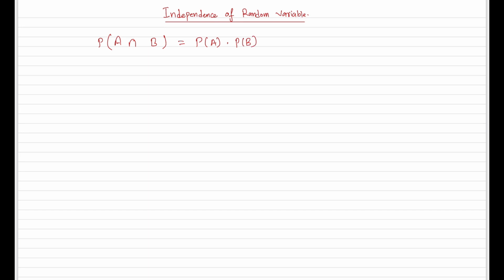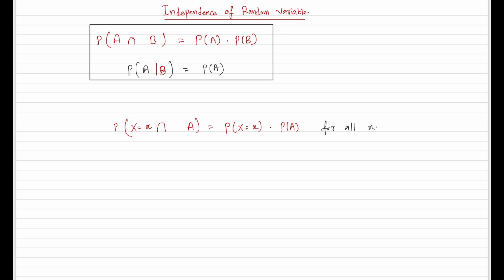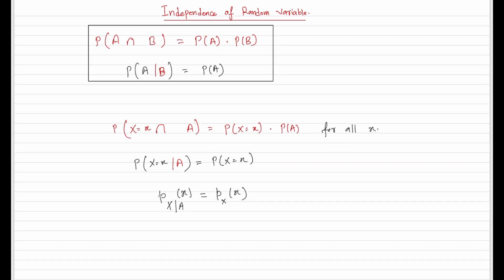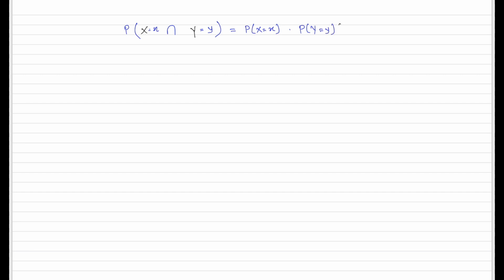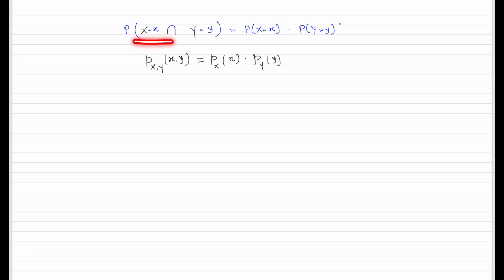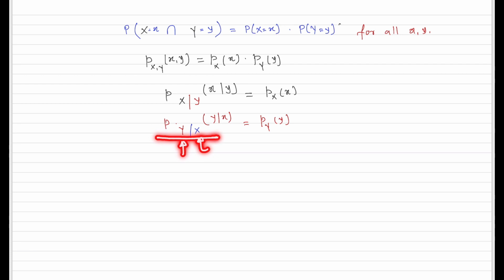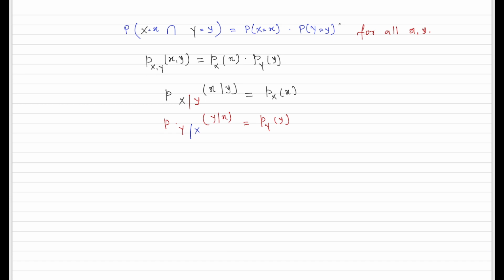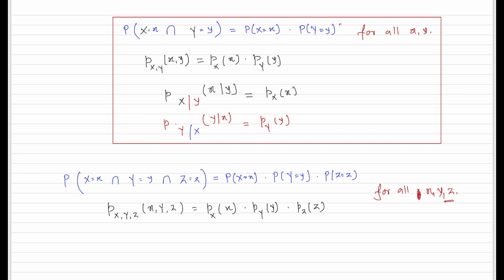61. Independence of Random variables | Probability and statistics for Gate da | MindSpan education